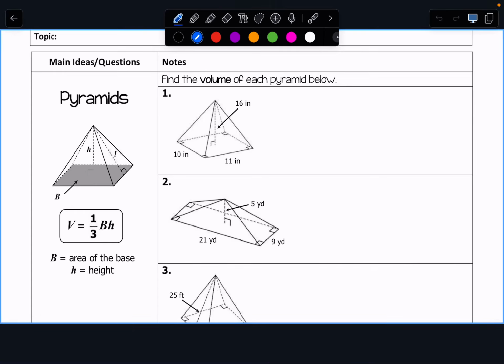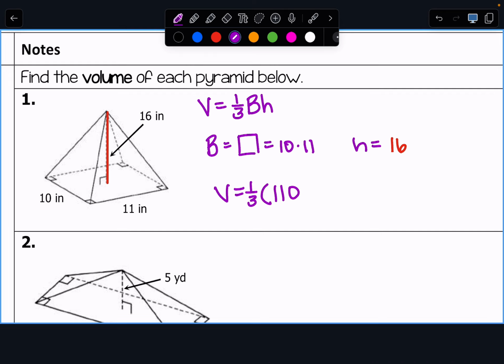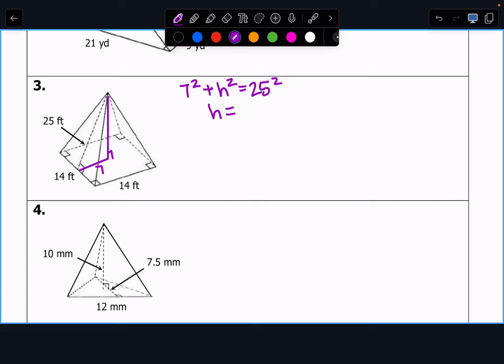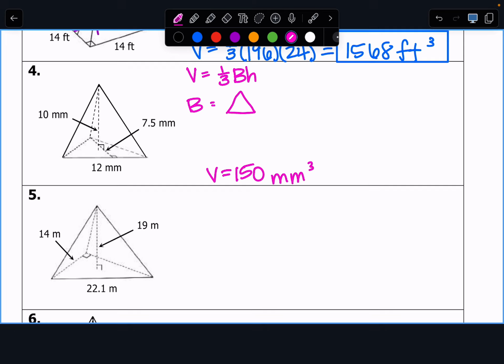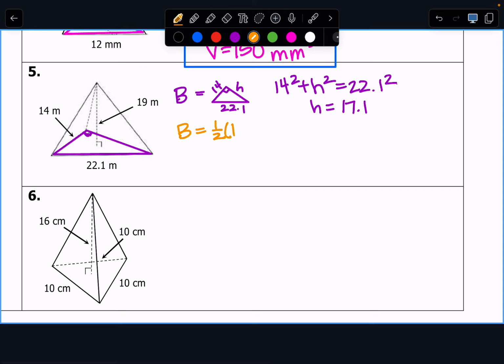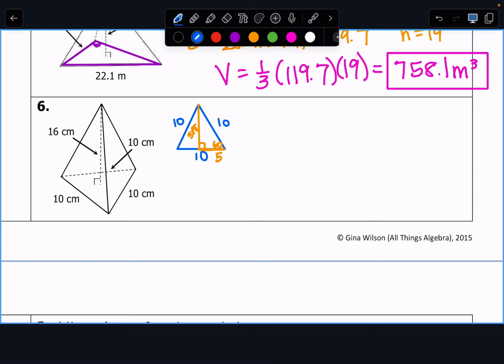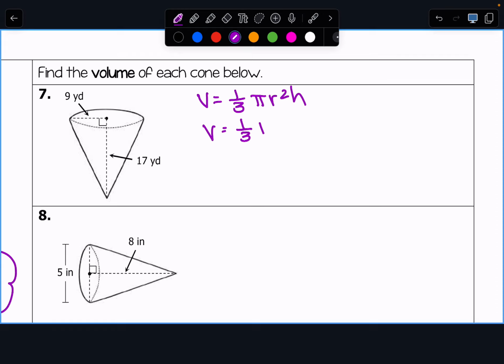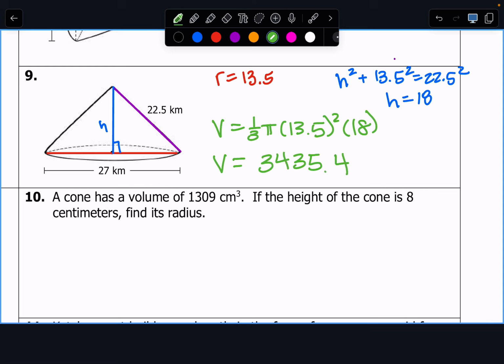11.7 geometry 5/9/25